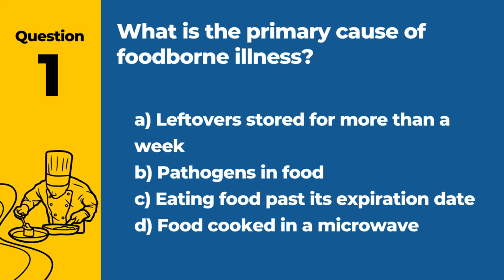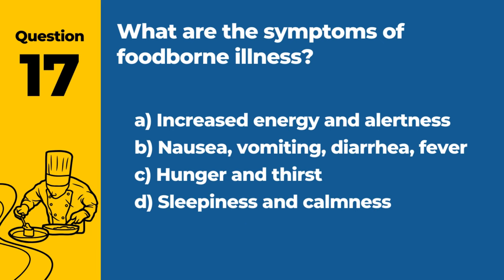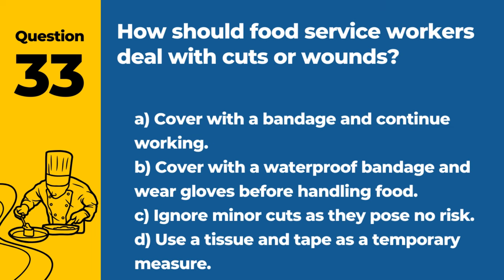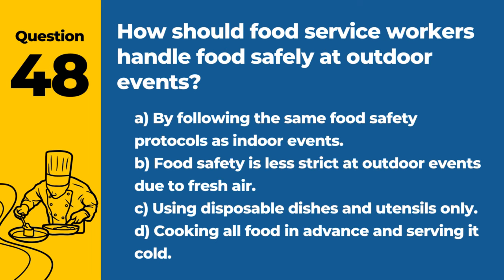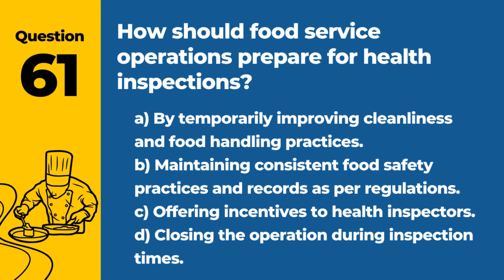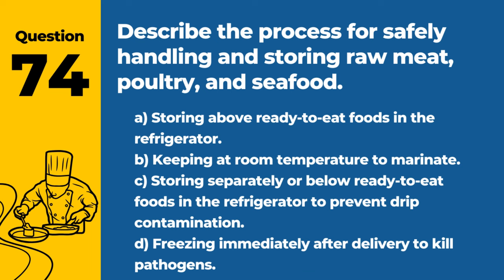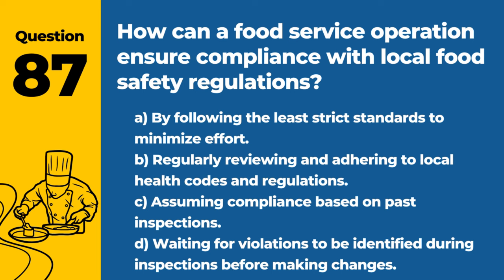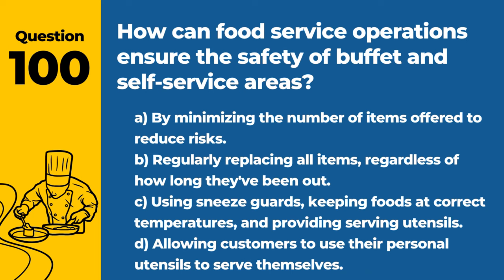ServSafe Food Handler Test 2024 - Certification Study Guide (100 Must Memorize Questions)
Prepare to ace the ServSafe Food Handler Test 2024 with our "Certification Study Guide (100 Must Memorize Questions)." This essential guide is your key to mastering the critical questions that will ensure your success on the Food Handler Test 2024.

This comprehensive video study guide has been carefully designed to cover 100 must-memorize questions, crucial for anyone aiming to pass the ServSafe Food Handler Test 2024. These questions span across all the vital topics of food safety, including contamination prevention, proper cooking temperatures, safe food storage, and effective sanitation practices, equipping you with the knowledge you need to secure your certification.

Whether you're a first-time test-taker or looking to renew your certification, this Certification Study Guide is an invaluable resource. By focusing on these essential questions, you'll not only solidify your understanding of key food safety principles but also enhance your memory retention, giving you the confidence to excel in your exam.

Dive into our detailed explanations and answers, thoughtfully curated to provide you with the insights and understanding needed to tackle each question with confidence. If you find this video instrumental in your exam preparation, please give it a thumbs up, share it with fellow food service professionals, and subscribe for more targeted and educational content.